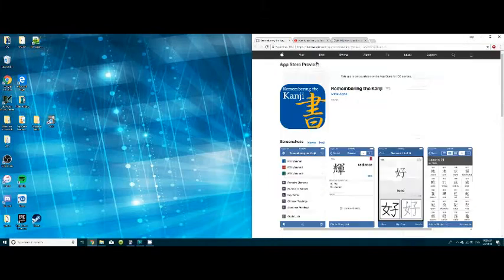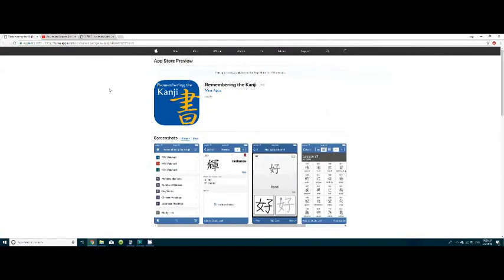Ajatt month 2